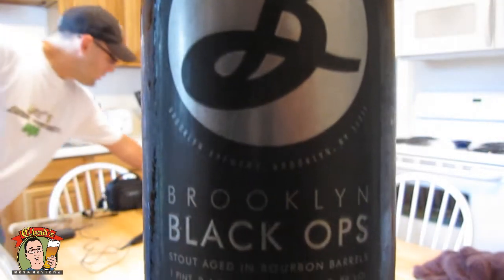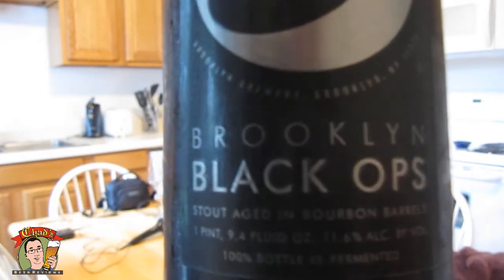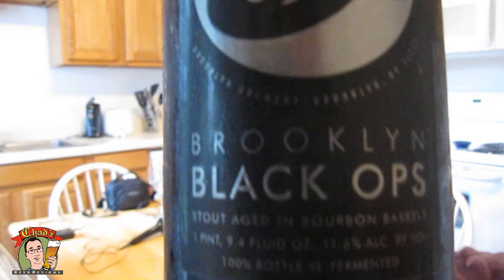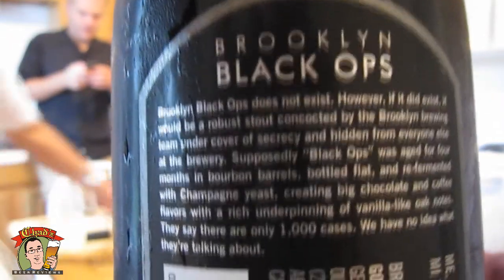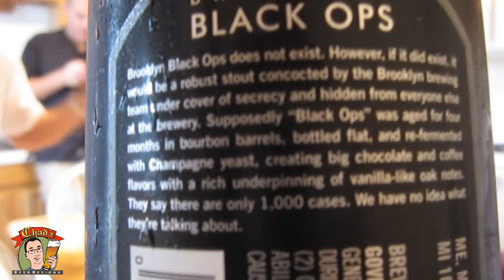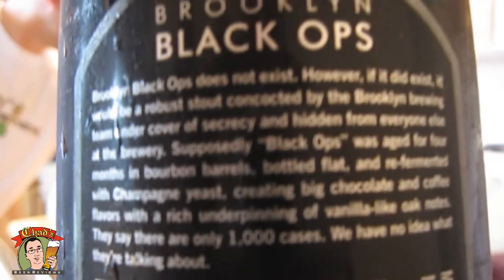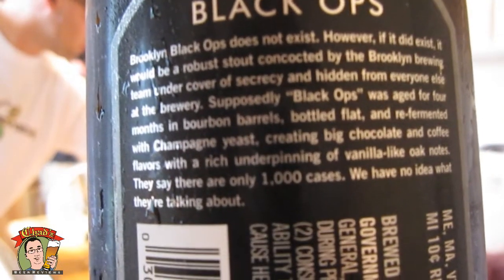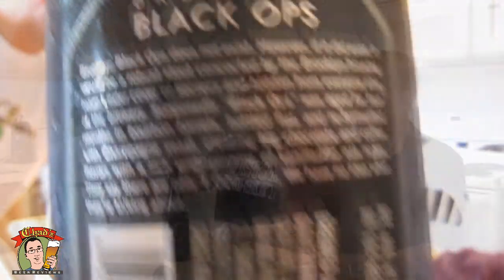𝗕𝗹𝗮𝗰𝗸 𝗢𝗽𝘀 (2009 vintage) by 𝐁𝐫𝐨𝐨𝐤𝐥𝐲𝐧 𝐁𝐫𝐞𝐰𝐞𝐫𝐲 | Chad'z Beer Reviews ep534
𝗕𝗹𝗮𝗰𝗸 𝗢𝗽𝘀 (2009 vintage) by 𝐁𝐫𝐨𝐨𝐤𝐥𝐲𝐧 𝐁𝐫𝐞𝐰𝐞𝐫𝐲 | Chad'z Beer Reviews episode 534
𝓑𝓻𝓮𝔀𝓮𝓻𝔂 𝓓𝓮𝓼𝓬𝓻𝓲𝓹𝓽𝓲𝓸𝓷
Intense Russian imperial stout aged in bourbon barrels and 100% bottle refermented.